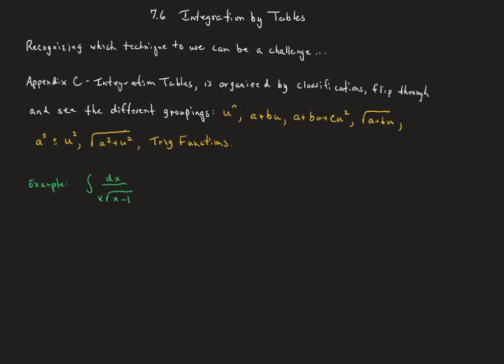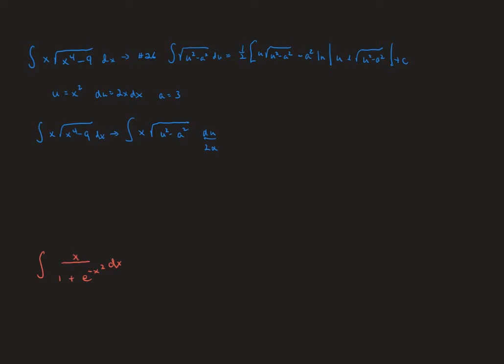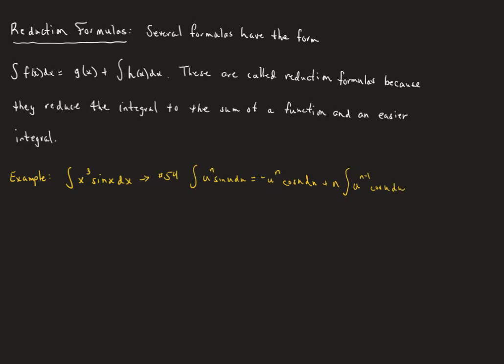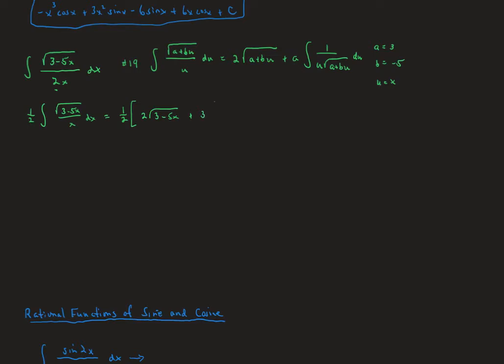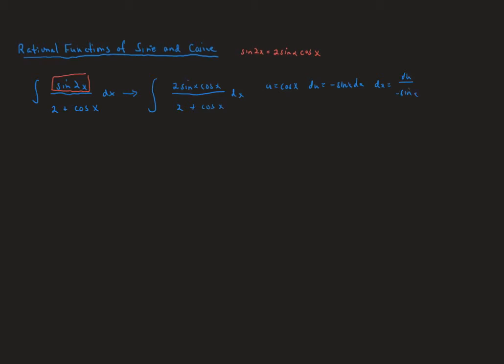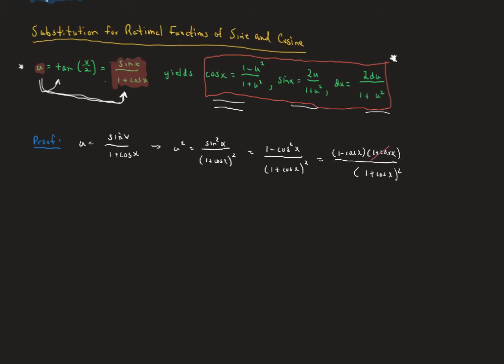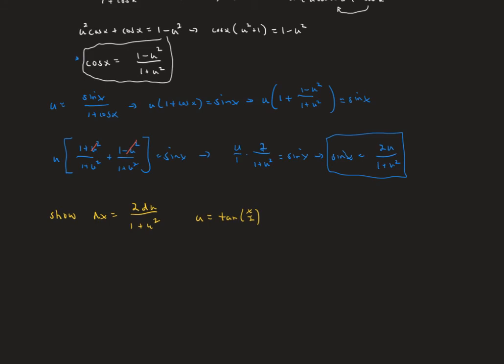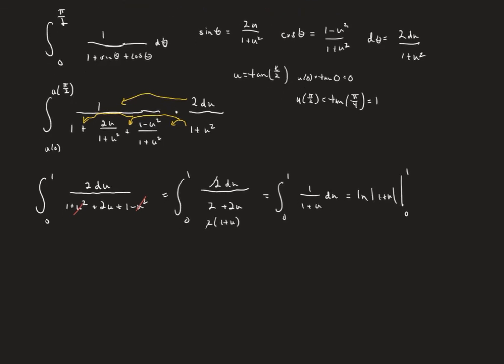BC Calculus 7.6 Integration by Tables